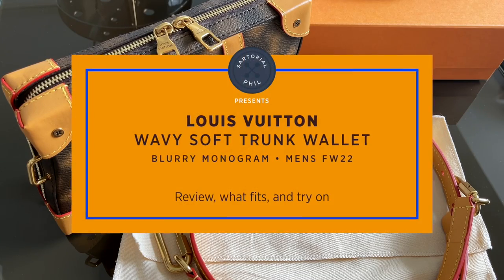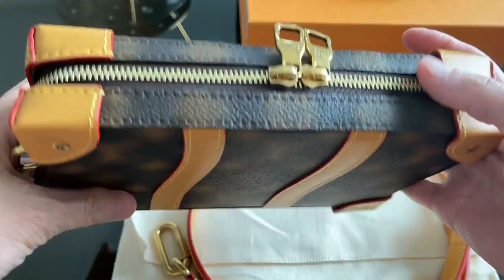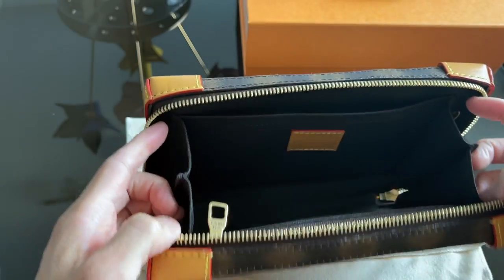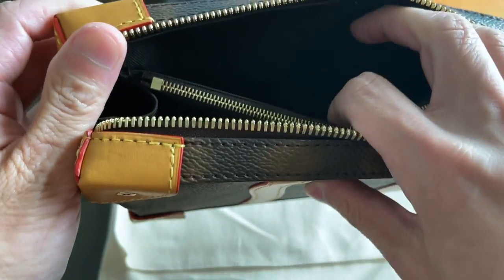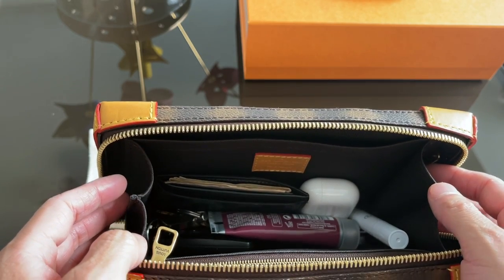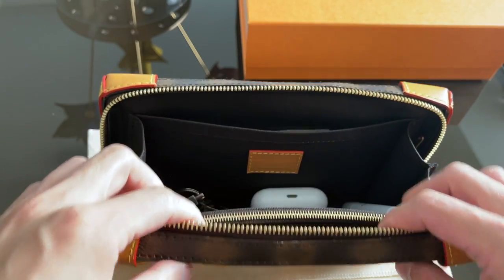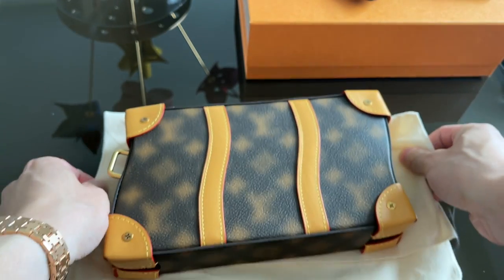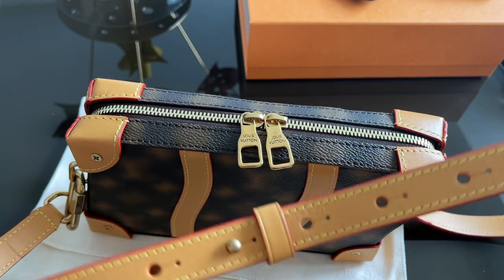Louis Vuitton Wavy Soft Trunk Wallet in Blurry Monogram FW22: review, what fits, and try on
A more detailed look at the latest soft trunk wallet I picked up from Louis Vuitton from my summer 2022 Paris Haul

M81580 $2,700 USD.